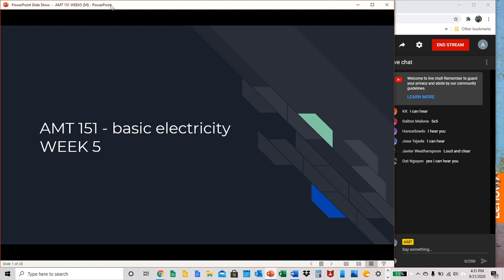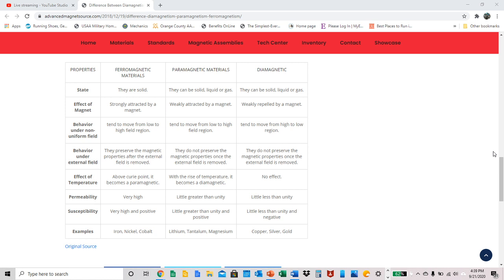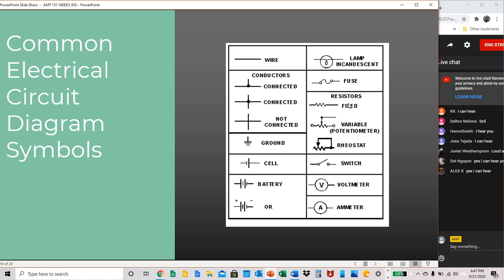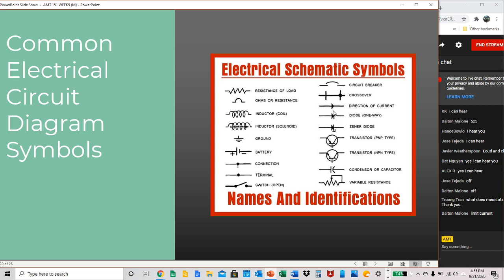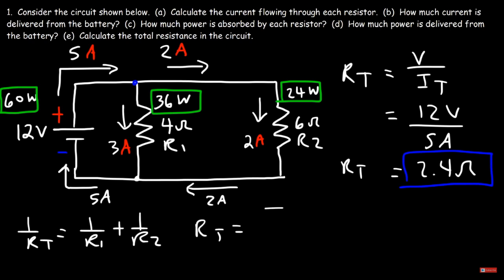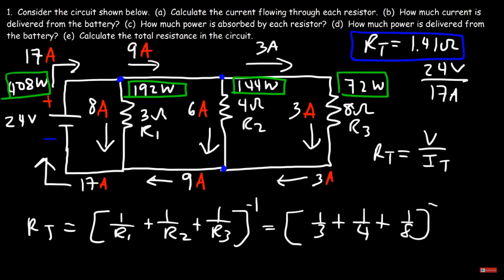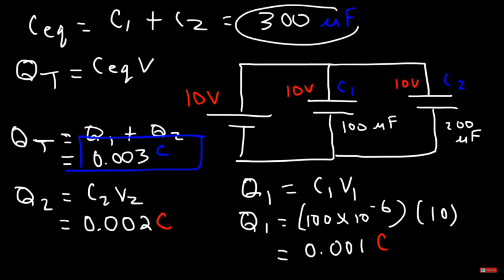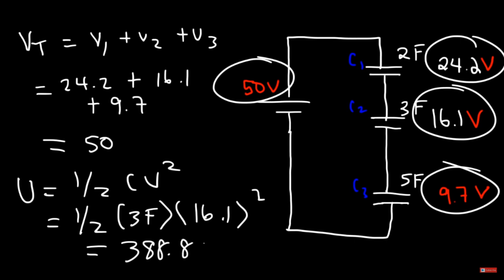AMT 151 - Lecture 9/21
this lecture will be live at 430pm monday 21st  september